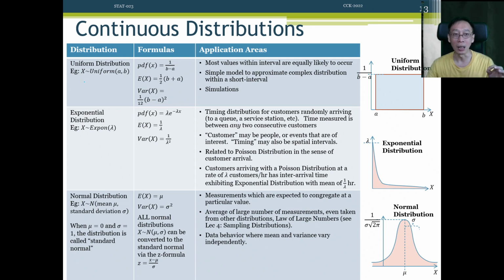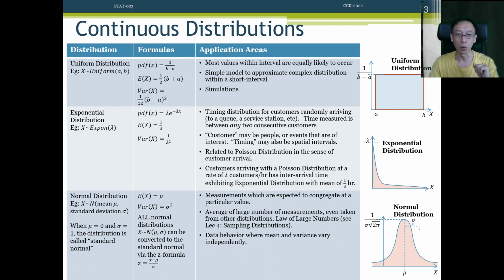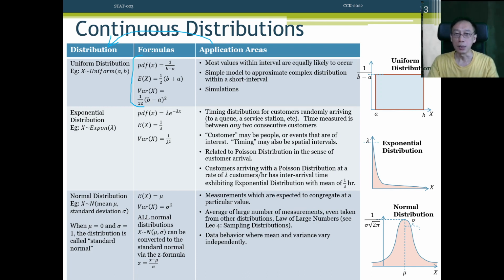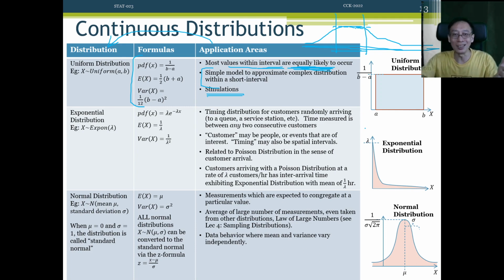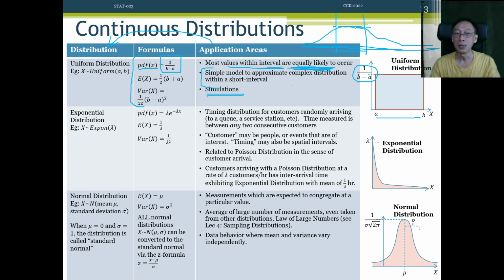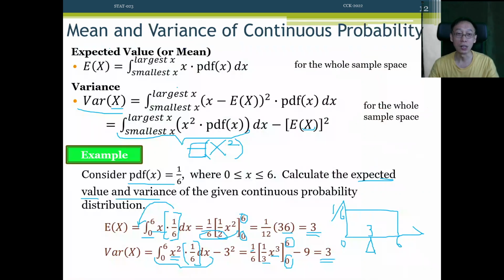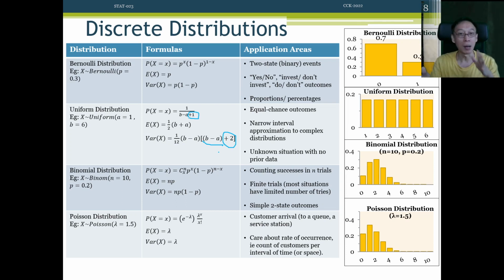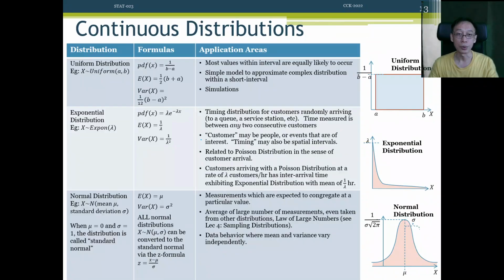Discrete and Continuous Distributions - 07 - Standard Continuous Distributions (Part 1/3)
Uniform (Continuous) Distribution